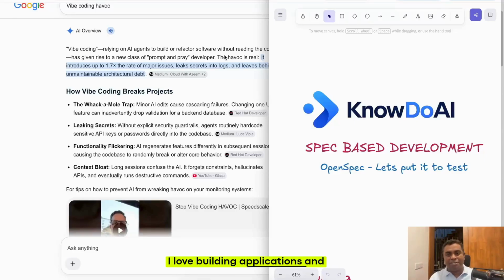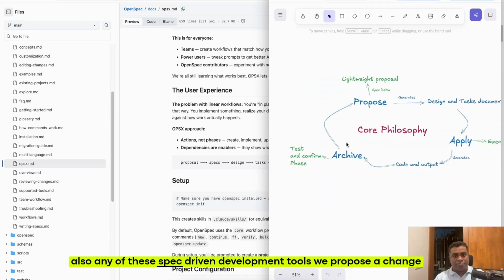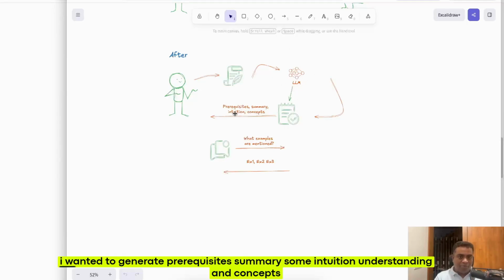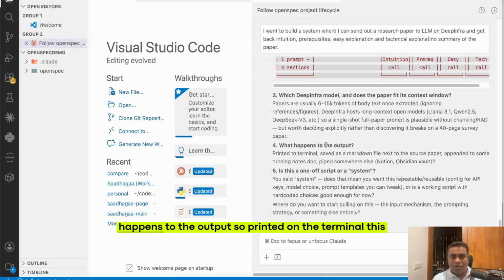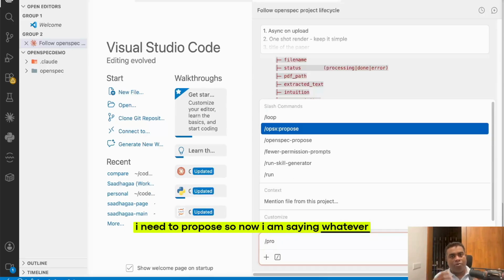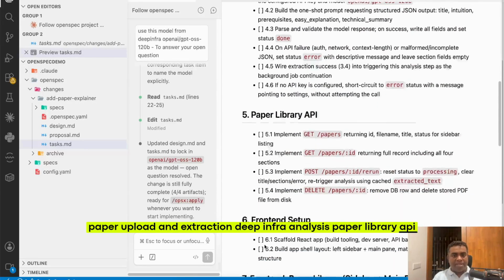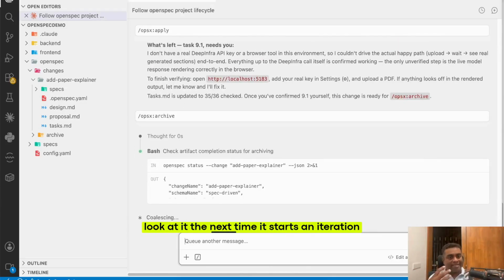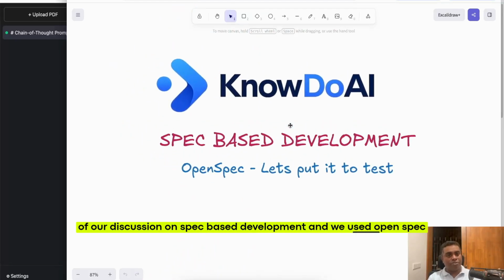I Stopped Vibe Coding. Here's What Happened | KnowDoAI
What if you could transform a simple idea into a complete Software Requirements Specification (SRS), user stories, database schema, API definitions, and technical documentation in just minutes?

In this video, I demonstrate OpenSpec, an AI-powered application that helps founders, product managers, business analysts, and developers generate production-ready software specifications from plain English.

You'll see the complete workflow—from entering an idea to generating structured documentation that development teams can immediately use.

In this video you'll learn:

✅ Convert an app idea into a detailed SRS
✅ Generate functional & non-functional requirements automatically
✅ Create user stories and acceptance criteria
✅ Build database schemas and API specifications
✅ Produce developer-ready technical documentation
✅ Save hours of manual business analysis and documentation

Whether you're:

Building a startup
Planning a SaaS product
Working as a Product Manager
A Business Analyst
A Software Engineer
Or simply exploring AI for software development...

...this tool can dramatically accelerate your planning and execution.

Most software projects fail because of poor or incomplete requirements—not because of poor coding.

AI is changing that.

Instead of spending days writing documentation, you can now generate comprehensive specifications in minutes, giving your team more time to build and iterate.

Chapters

00:00 My Need
01:12 Agenda
01:56 OpenSpec Introduction
03:12 Setting Up For Development
04:40 Use Case
06:40 Openspec Explore
10:30 Openspec Propose
13:20 Openspec Apply
13:55 Test application
14:40 Verdict

AI Engineering
Agentic AI
LLMs
MCP (Model Context Protocol)
AI-powered developer tools
Prompt Engineering
Building AI products
Software Architecture

👍 Like the video if you found it useful and share it with someone building software.